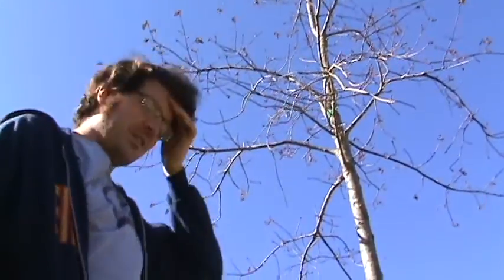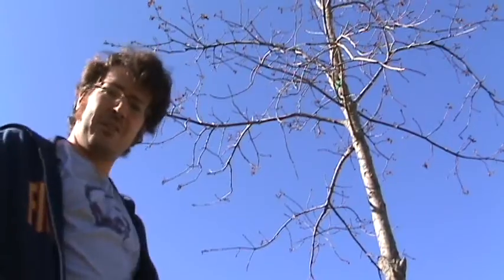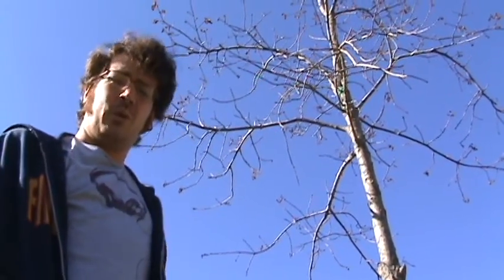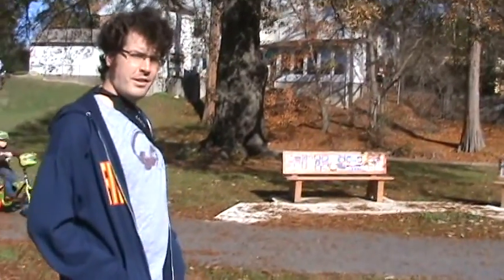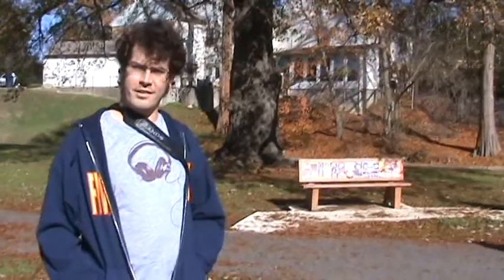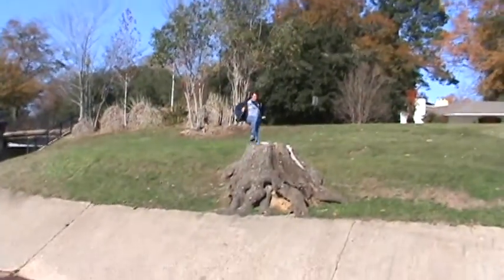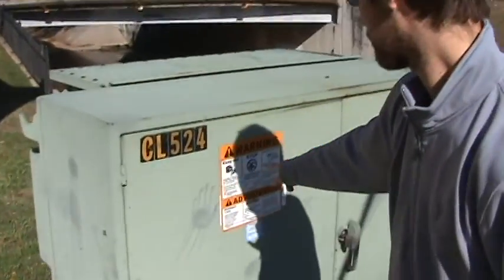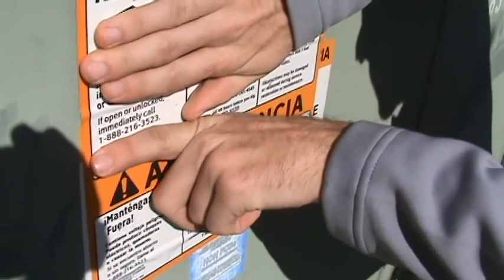Shreveport Documentray Trailer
A preview of the upcoming series, Shreveport Documentray. Enjoy. Input and constructive criticism welcome.